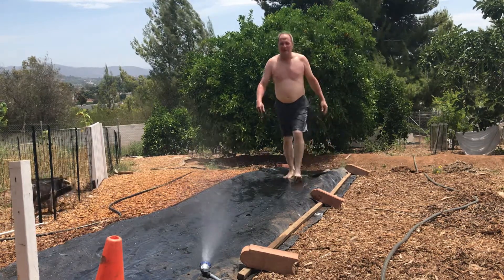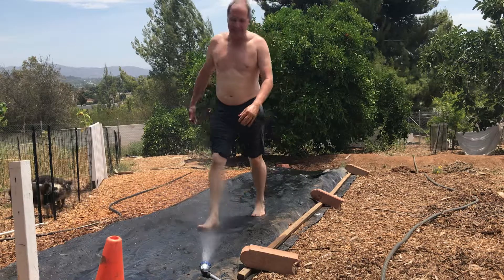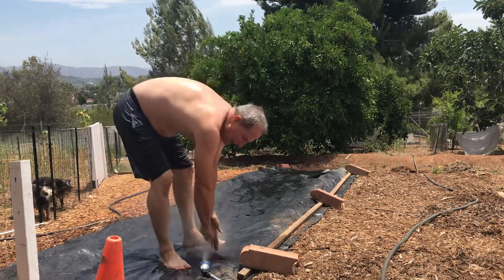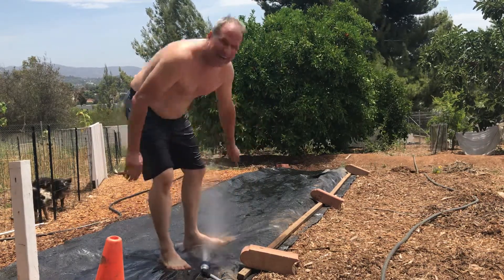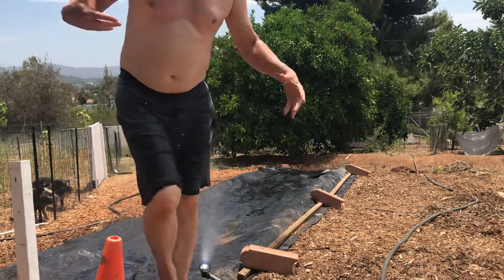Slip ‘n Slide for Great Nephew- Inaugural Trial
I put together a slip and slide by our orchard for an upcoming visit from our great nephew. Here’s the trial run a few days prior to his visit.